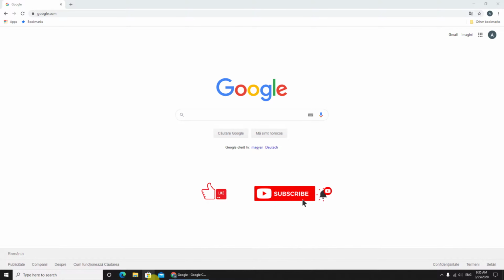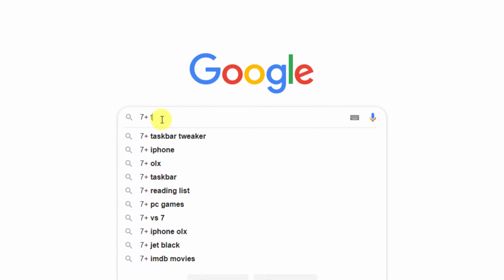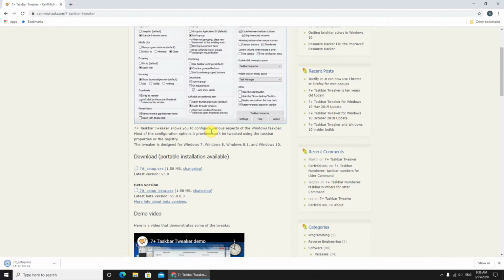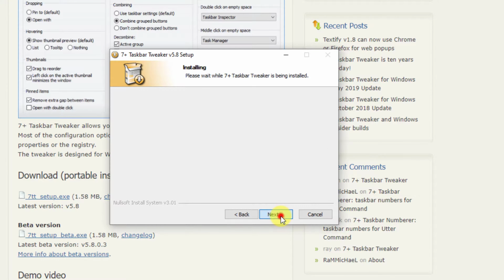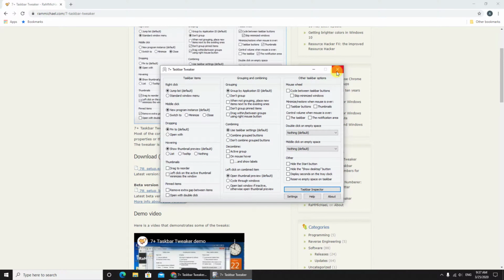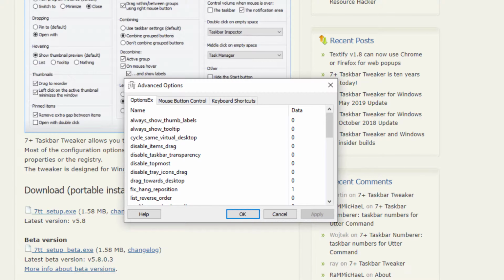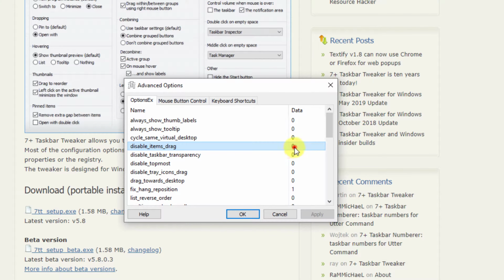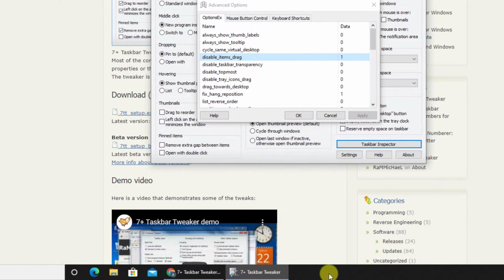How to Disable Taskbar Item Rearranging on Windows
So if you wish to Disable Taskbar Item Rearranging on Windows follow this step by step tutorial.